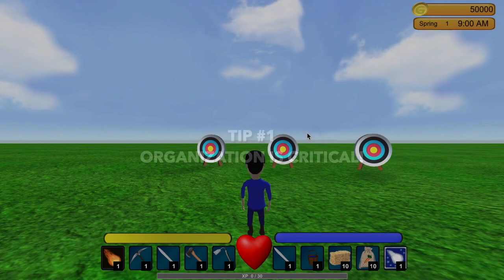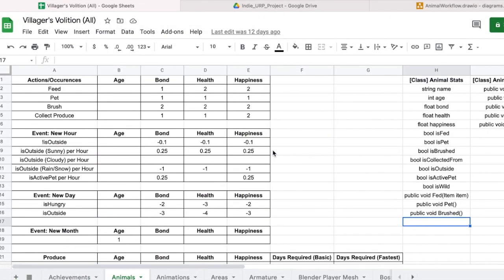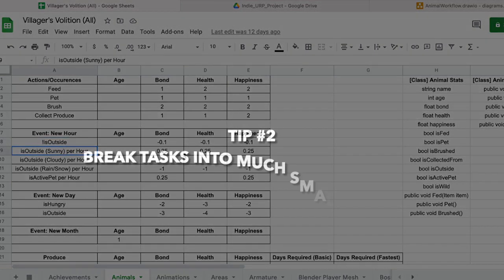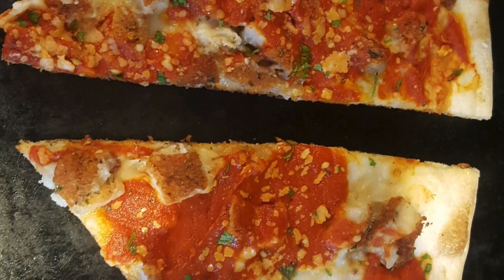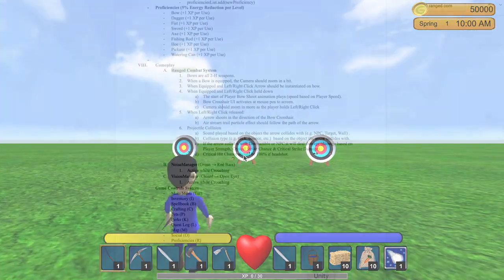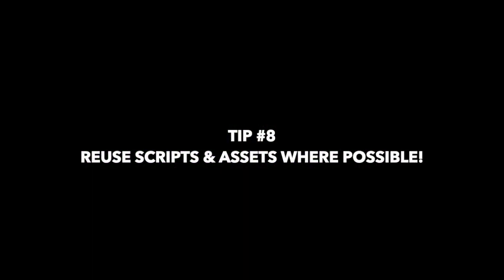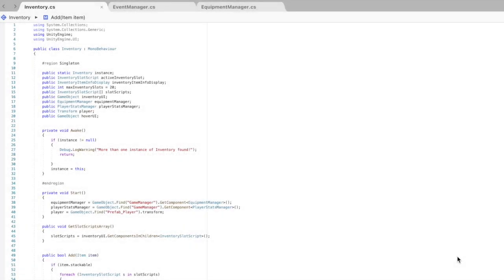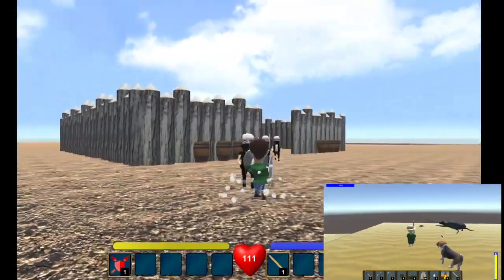Top 10 Things I Learned Over 3 Years of Game Development!!!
Here are ten tips that have helped me the most on my Indie Game Dev journey so far. For those who just want a quick reference:

#1. Organization is Critical
#2. Break All Tasks Into Much Smaller Tasks
#3. Take Breaks (Weekly, Monthly)
#4. Keep Game Dev Sessions 1-2 Hours
#5. Reward Yourself After Completing Tasks
#6. Make Research Integral Part of Planning Process
#7. Break up Tasks/Categories to Increase Motivation & Efficiency
#8. Re-use Scripts & Assets where possible to simplify code and systems
#9. Using Consistent & Clear Naming Conventions
#10. Compare Yourself to yourself!!!

June 2021 marks my three year anniversary since I started learning how to program. I found Unity 3D and Blender shortly after and I have been consistently plugging away ever since. I'm looking forward to seeing what I can accomplish in my fourth year.